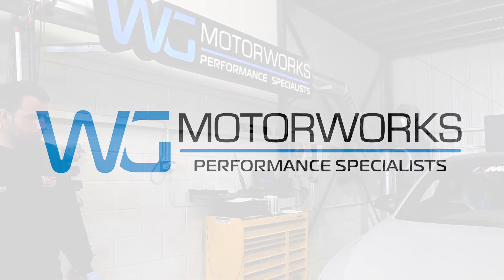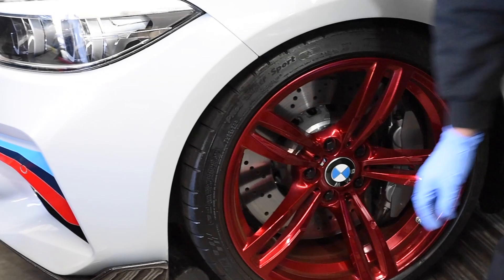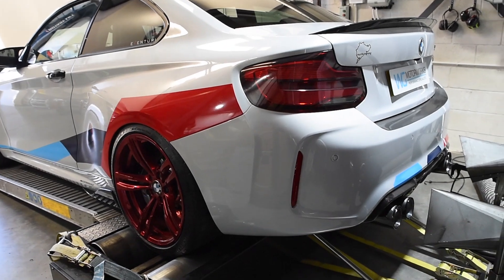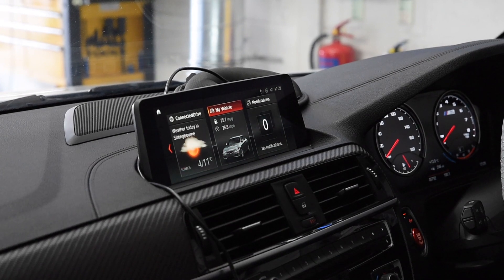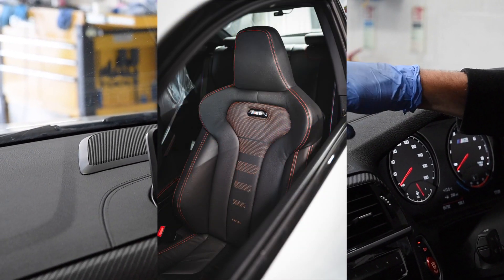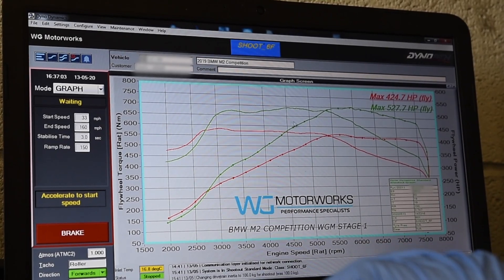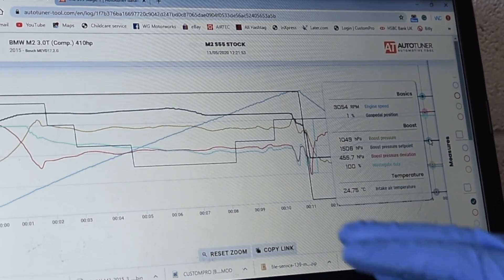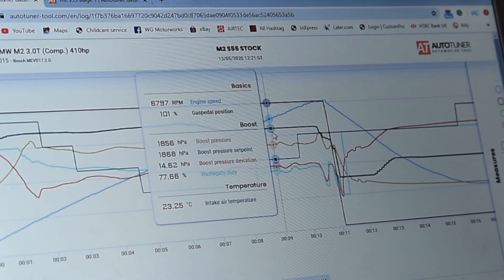BMW M2 Competition Stage 1 ECU Software upgrade - 527HP | Tuning Features / Walkthrough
In this Vlog, we run through our Custom Stage 1 ECU Software upgrade on the BMW M2 Competition which runs the S55 Twin Turbo engine. Comparing before and after data logs showing Intake temperatures and boost levels to create the torque curve which we have chosen to run.

With the customer's requirement for a progressive power increase, we opted not to run maximum torque output but to bring the torque in progressively, as the rear-wheel-drive M models can have some spikey moments with large spikey torque delivery! Also being a manual model this is more clutch friendly.

Before carrying out the ECU remap we had to remove the OBD tuning protection which prevents us from flashing via the OBD port. After the protection is removed via a bench flash (direct to ECU) we can start the tuning process!

Standard - 424HP
Stage 1 - 527HP

Hardware installed:
Remus Axle-back Exhaust:

Rolling Road / Dyno - Dyno Dynamics, Dyno Tech

Location - South East, Kent, near Sittingbourne

Check out our online HP Calculator to see what we can offer for your car @ wgmotorworks.co.uk